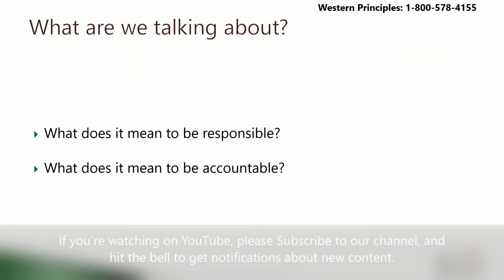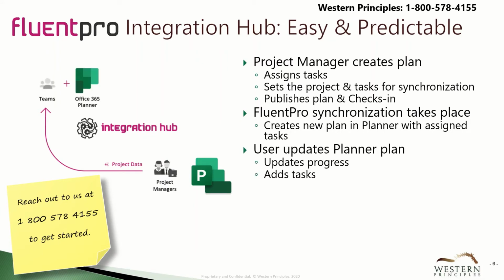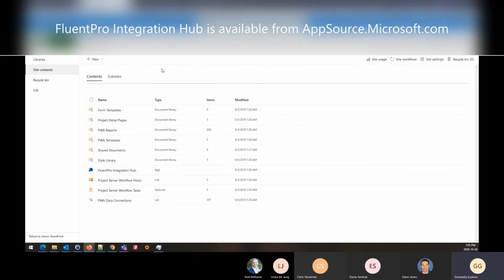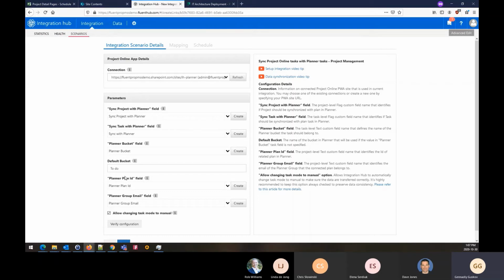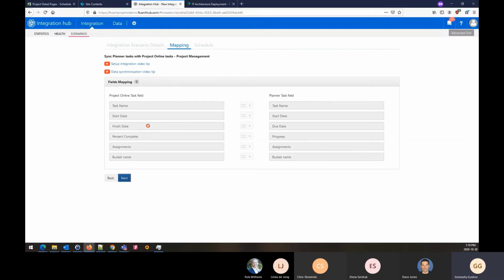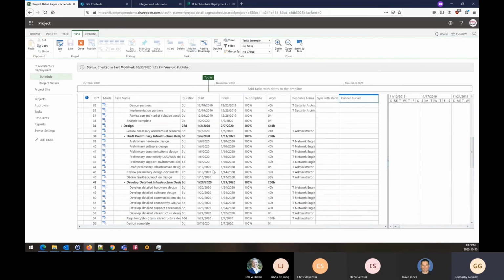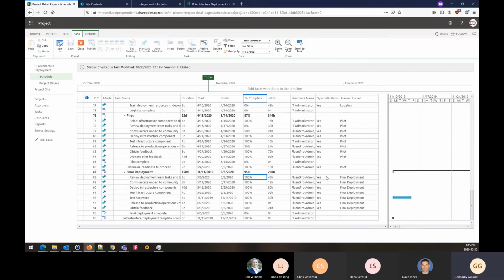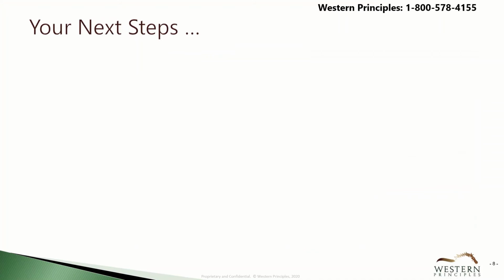FluentPro Integration Hub: Integrate Project and Planner to drive successful outcomes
INTRODUCTION
Why is the integration of Microsoft Project & Microsoft Planner important?  To make your projects more and project teams successful.  The ultimate goal is to improve project delivery success, improve return on project investments, and improve organizational performance.

WHAT ARE WE TALKING ABOUT HERE?
If you are responsible for something,  it means that you own the assigned task or work.
If you are accountable for it,  it means that you are answerable for the outcome.
Another way of thinking about this is that you  know you have the work to do and  you update your progress so that others know you’ve done the work.

The Project Manager uses Microsoft Project to create a schedule and assign work to people.
But how does the PM publish the work so that the team members each know what to do, and how does each team member let the PM know their status?

This raises two possible situations.  In the first, you just need your team members to see the assignment you’ve created in the project, and you simply want them to tell you if they’ve started, and if they’ve finished.  This is a great situation for using the Project to Planner integration.

In the second, you need your team members to give you more accurate details like how many hours they’ve spent on the work, the percent complete, or the hours of work remaining.   In this case there are other solutions like timesheets and timecards.

The FluentPro Integration Hub is the easy and quick way to integrate tasks between Microsoft Project and Planner.  The use case here is that the Project Manager creates the plan with some simple configuration to integrate with Planner and assigns tasks.  The Integration Hub creates the plan in Planner and assigns the work. Each team member uses the Planner, maybe inside  Microsoft Teams or with the Planner App on their mobile device to update the activities, and even to add tasks into the project.  The Integration Hub synchronizes the progress back to Project, where the PM can republish the plan with the updates.
It’s easy and fast.

We can help you with a rapid and cost-effective implementation of FluentPro’s Integration Hub to integrate Project & Planner, and drive project progress.  This will improve your project delivery and return on your project investments, which ultimately will result in improved organizational performance.

Western Principles is a Microsoft Gold PPM partner, and a FluentPro preferred partner.
We know Microsoft Project and can help you with all aspects of your project & portfolio management, including integration.
We can also help you extend your PPM system with the Microsoft Power Platform or partner solutions, like the Integration Hub from FluentPro, to help you drive more ROI from your project and portfolio management system.